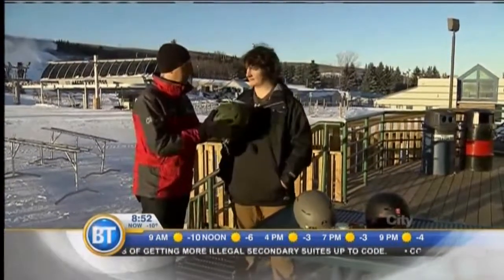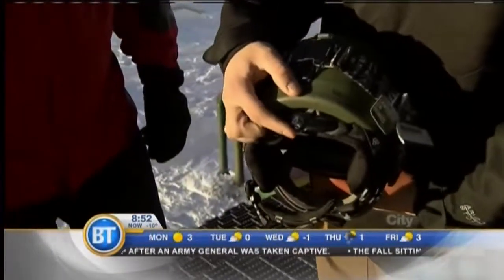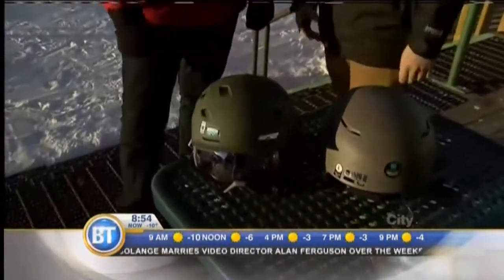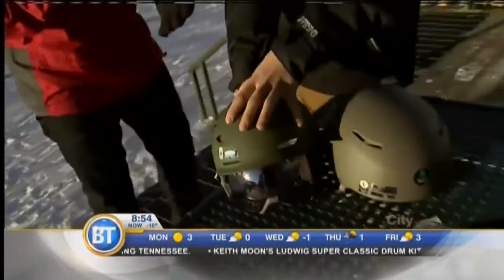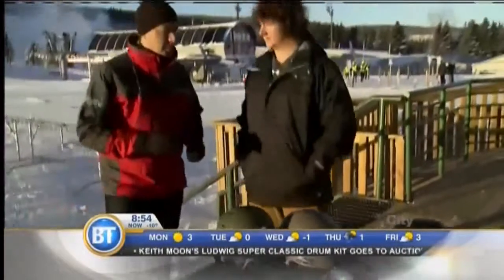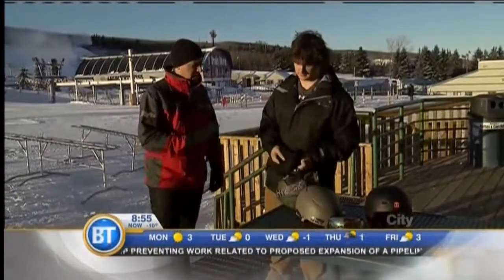Building Snow at COP 4 - November 17th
Our Gadget Guy Mike Yawney goes behind the scenes at Canada Olympic Park getting ready for ski season!